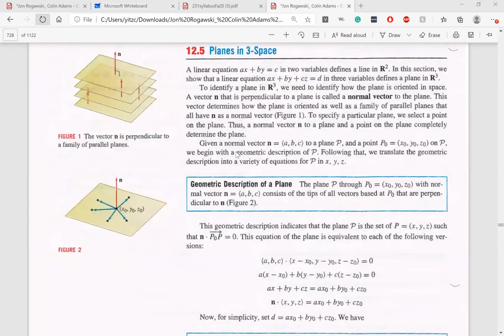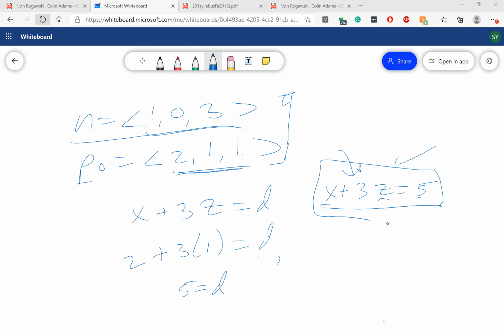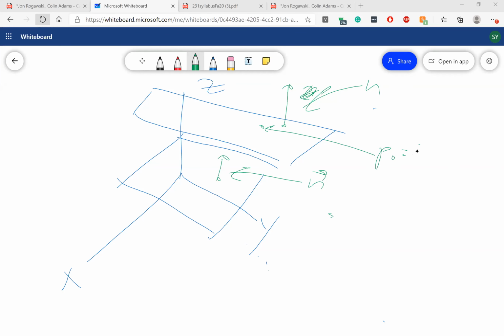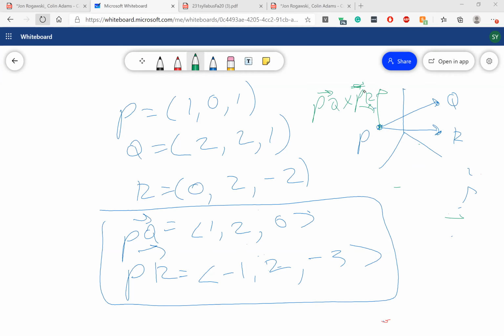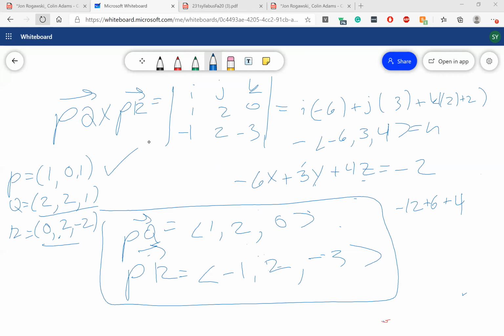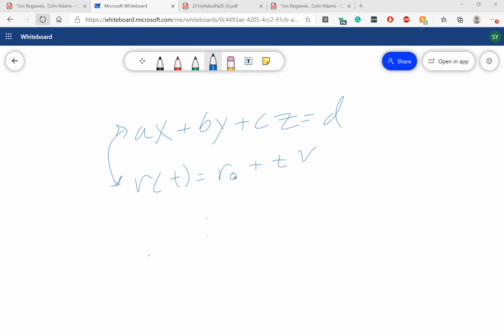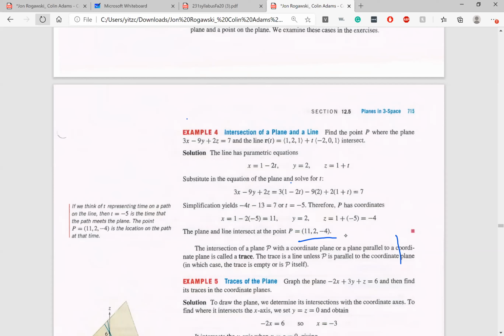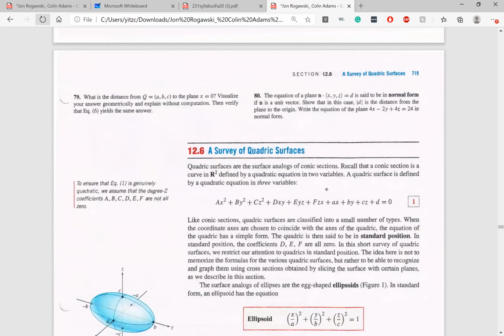MultiCalc 004 Plane